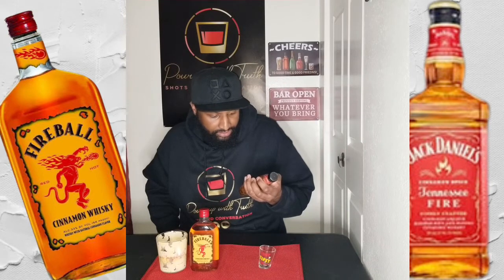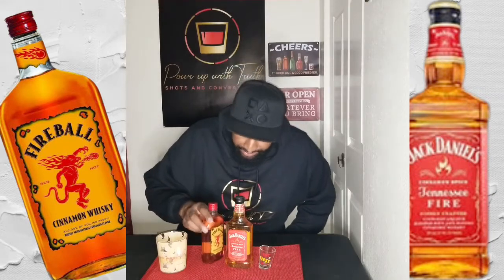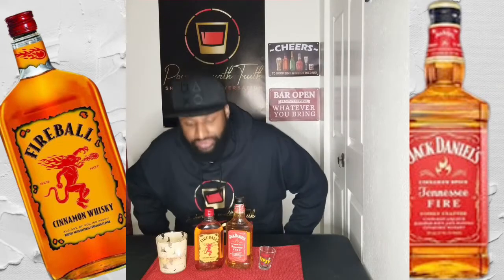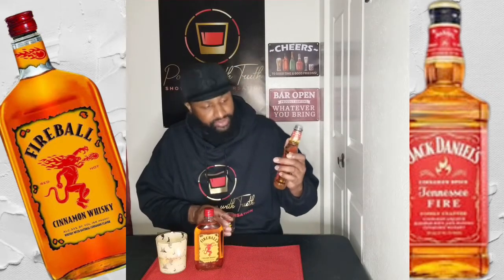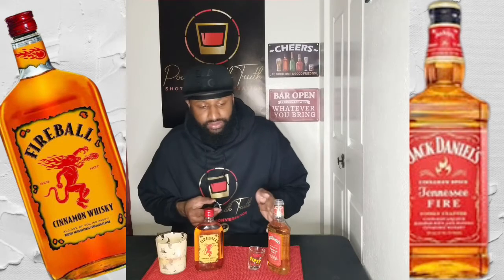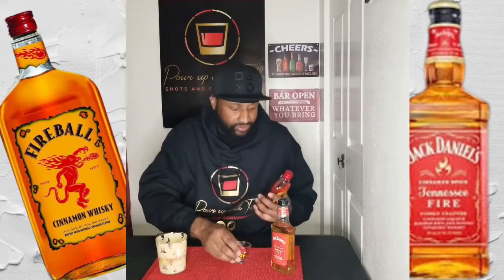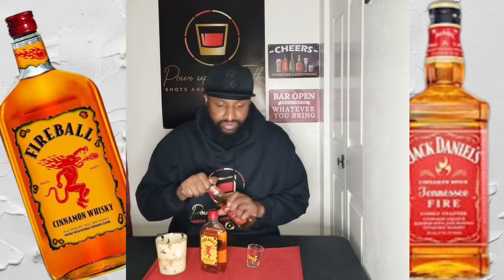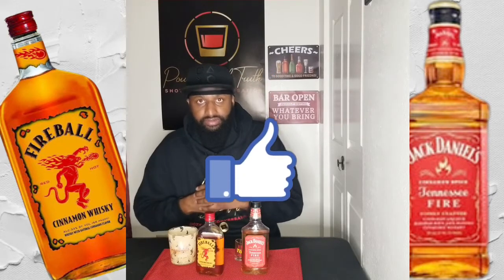"Fireball Cinnamon Whisky Vs Jack Daniels Tennessee Fire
Welcome back !!! Todays video I am trying two different “cinnamon” whiskey’s , Fireball vs Jack Daniels